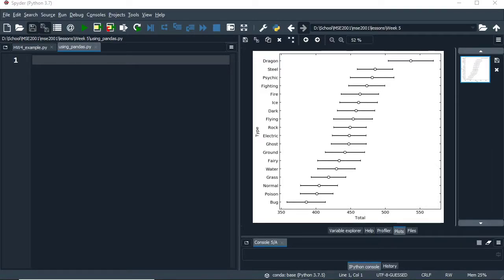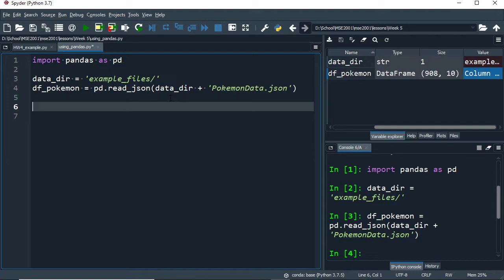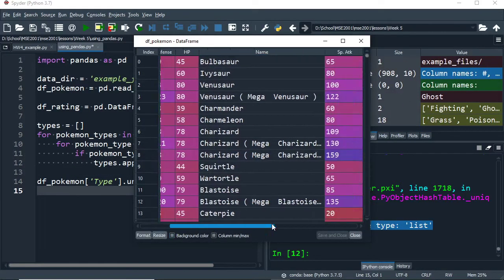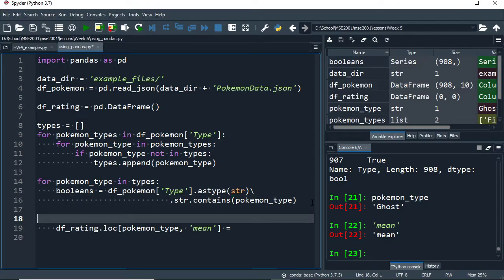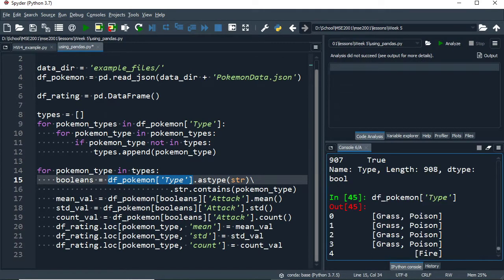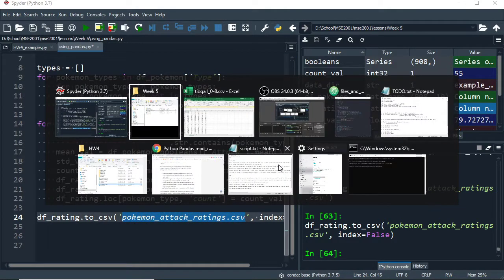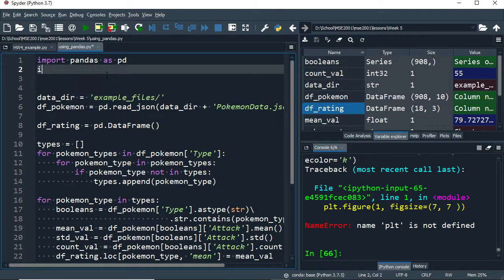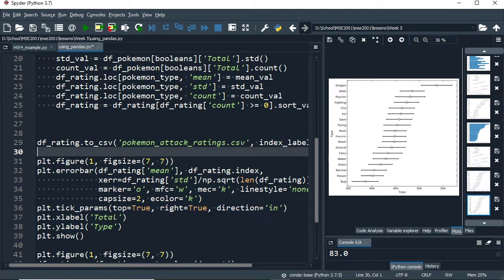Video 4.1.0: Working with Pandas DataFrames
A silly example where I read in pokemon information using pandas.